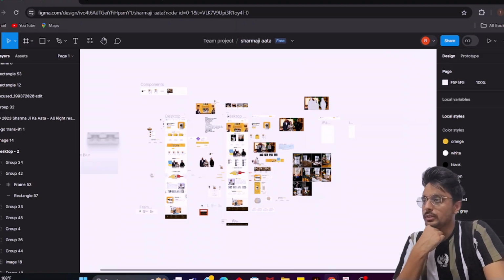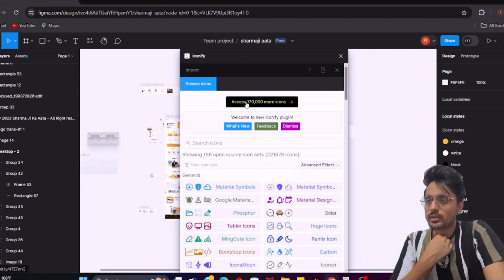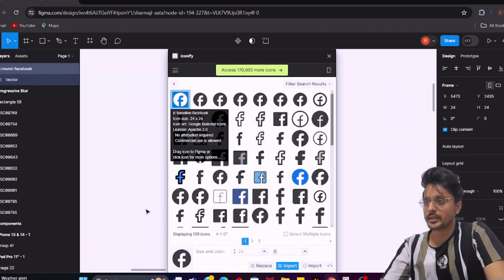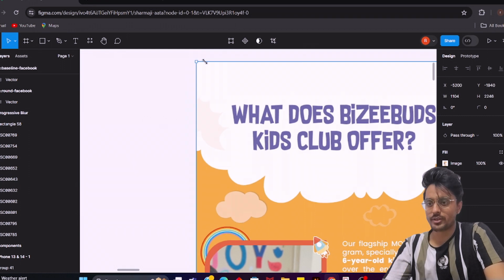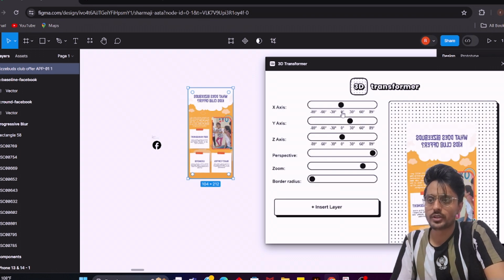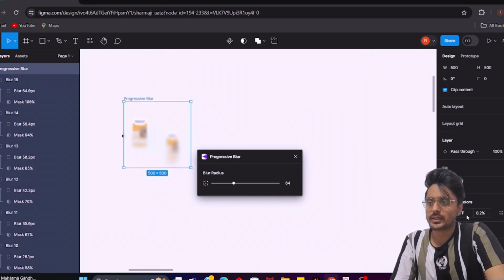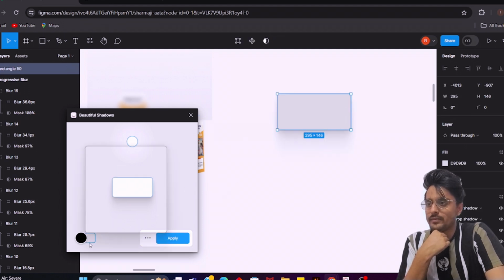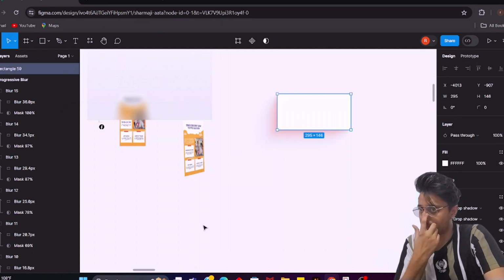Figma Plugins Speed up Work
Figma Plugins that can enhance the speed of working in figma, stay tune for more in next videos.